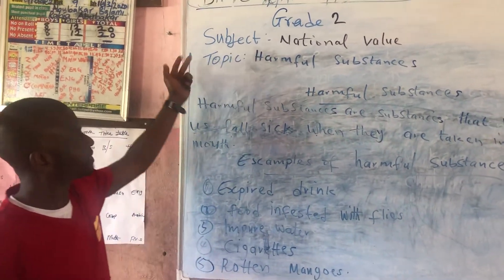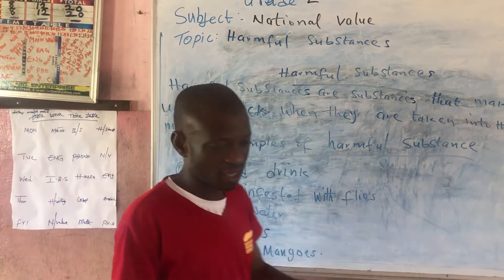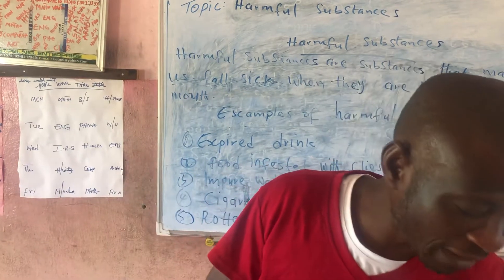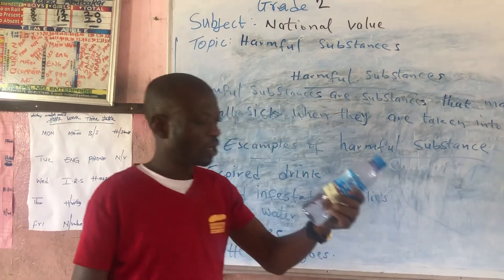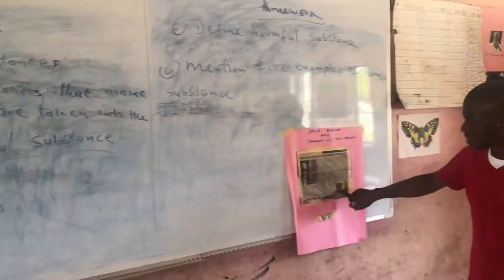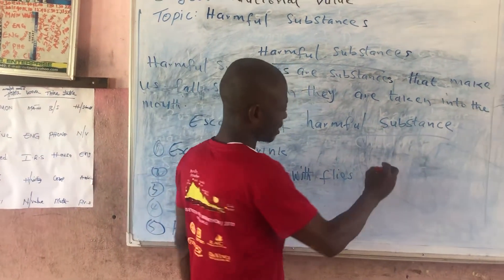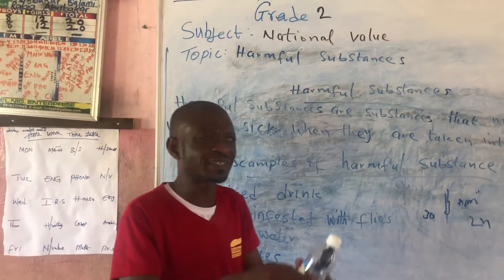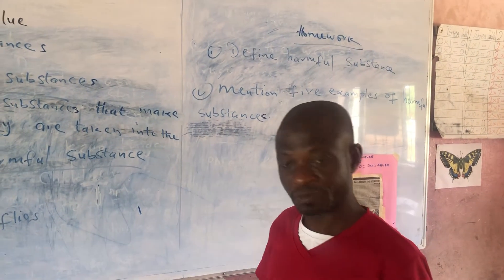National value Grade 2 Lesson 1: Harmful Substances